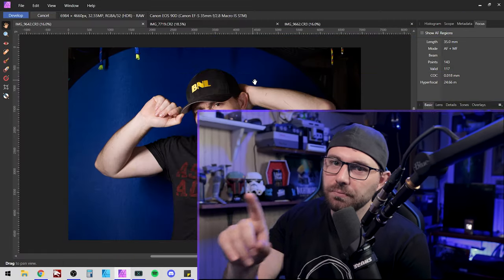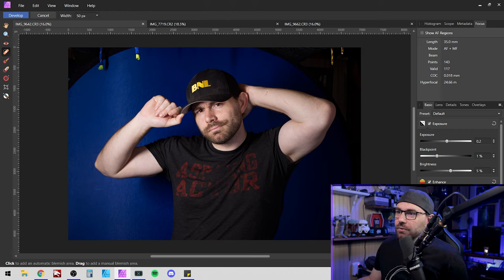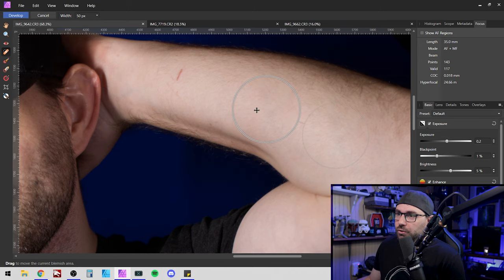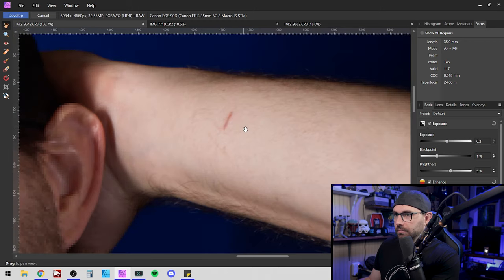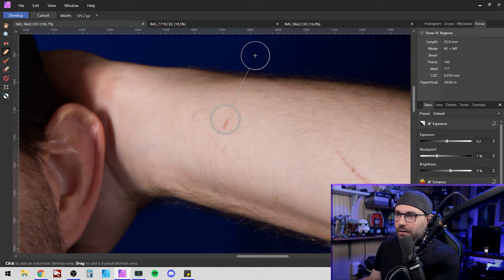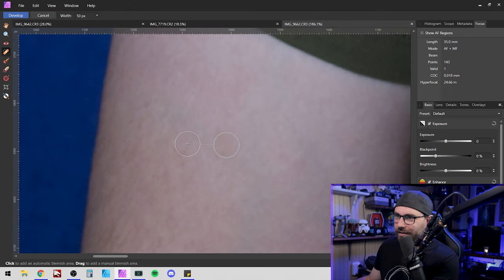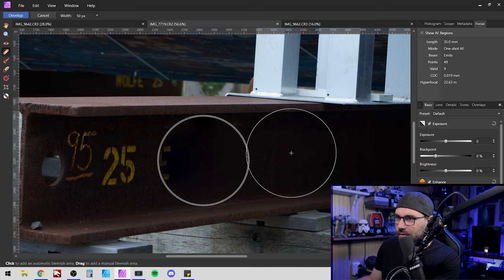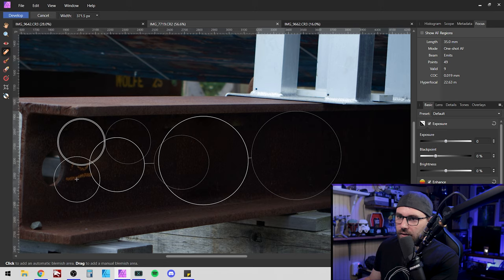Remove, Almost, Everything in Affinity Photo! (Blemish Removal Tool Tutorial)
Here is a quick video talking about the Blemish remover in Affinity photo.  It is a great tool that can fix some of the most annoying mistakes/blemishes.

Segments:
00:00 - Intro
00:55 - Example #1
04:25 - Example #2
04:58 - Example #3
07:05 - Outro

Zoom F6 and bag
Zoom F6 alt bag
Mogami XLR Cord
Rode PSA-1
Mic quick release
Shure SM7B
Flood Lights
Canon 77D
Canon 90D
Tokina 11-24mm 2.8
Canon 35mm 2.8f Macro
Sigma 14-24mm 2.8f Art Lens